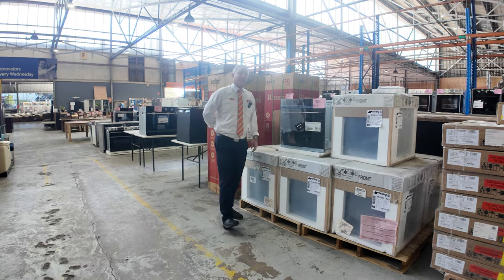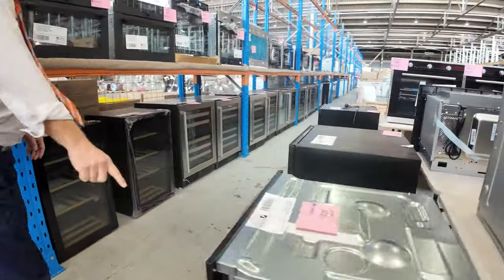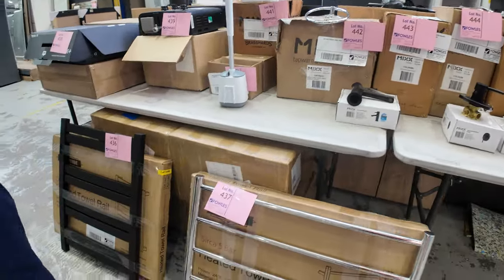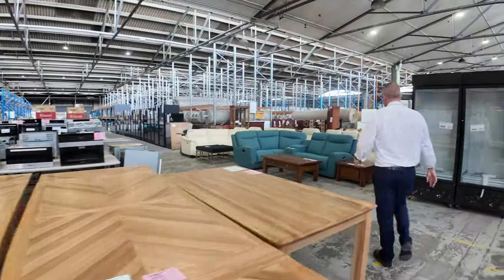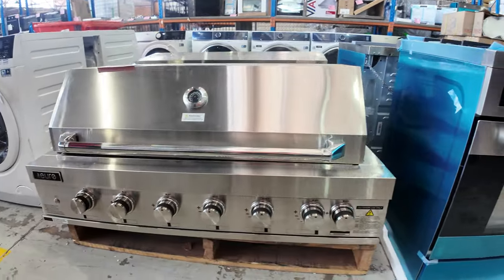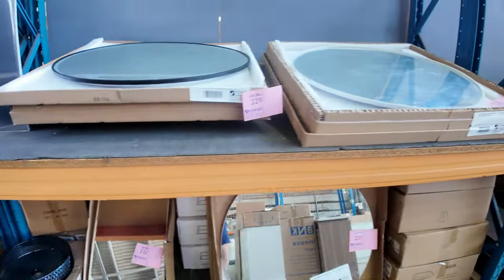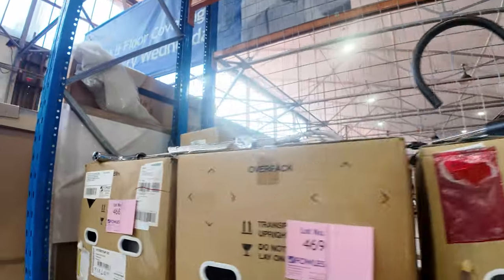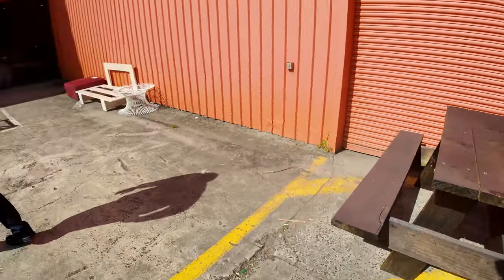Home Renovators Auction 23 October